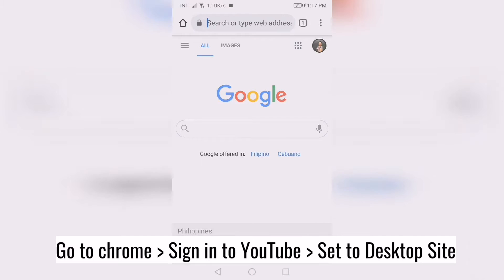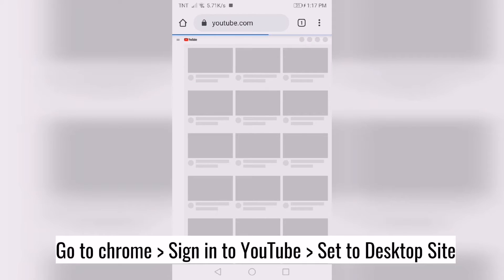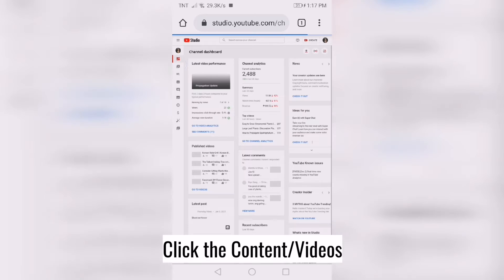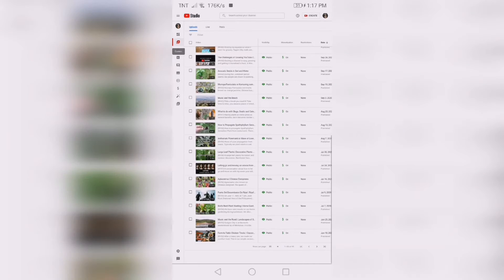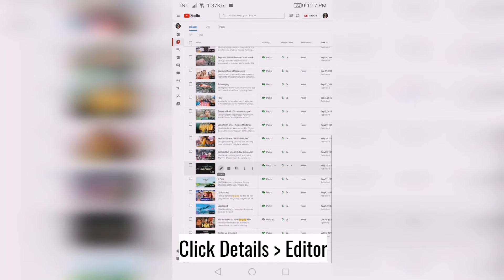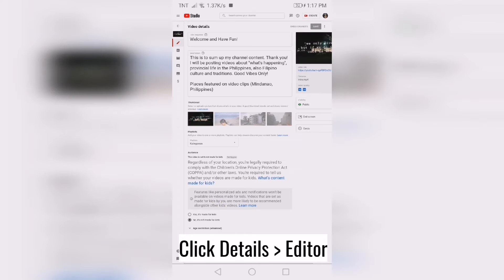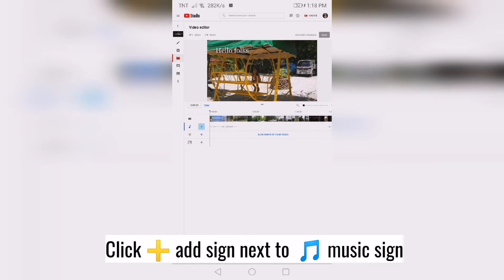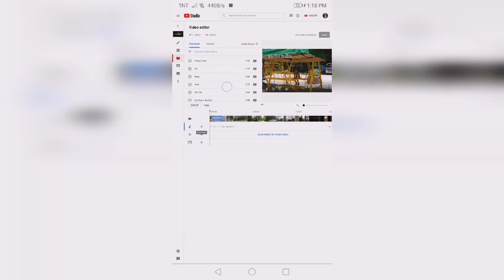How to Add Music to Muted Videos from YouTube Studio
(TV93) Music is an integral part of our videos, no one would like to watch video presentation without music. As video creators we need to accompany the video with good music. That is why I choose to mute some of my videos due to copyright claims, obviously when videos are played there are no music background which will add entertainment to viewers.

Now we can add free music from YouTube Studio easily. Follow this simple steps.

How to Add Music from YouTube Studio to Uploaded but Muted Videos